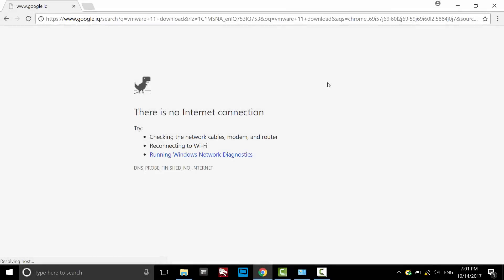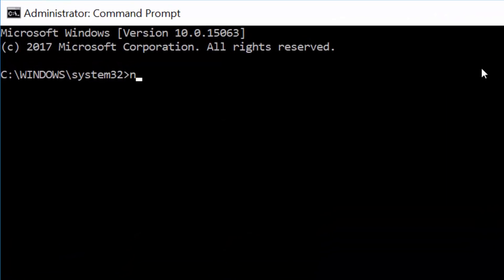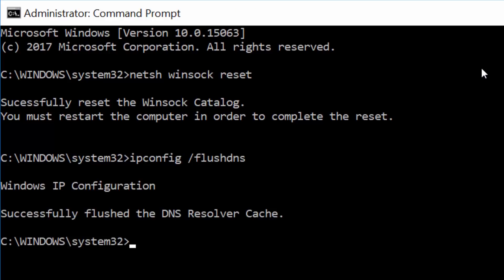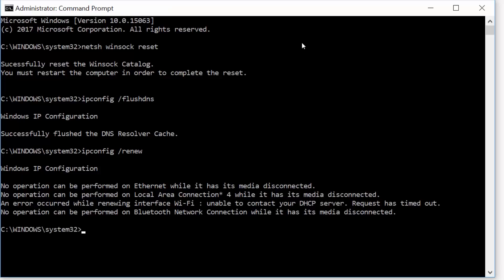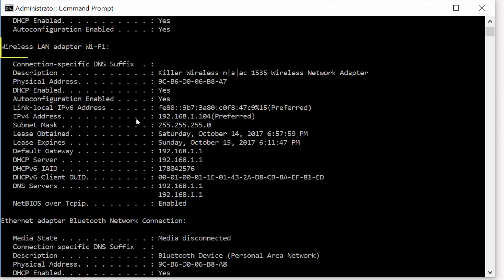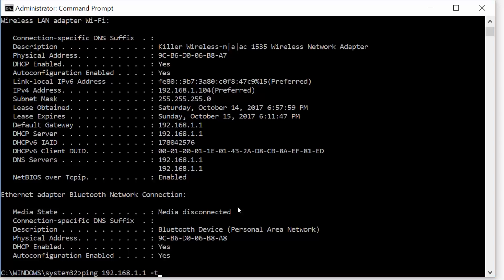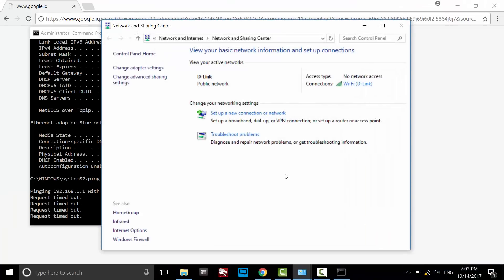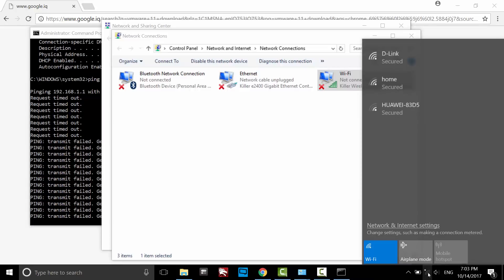How To Fix There is no Internet connection on chrome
There is no Internet connection on chrome [solved]
error type: DNS_PROBE_FINISHED_NO_INTERNET